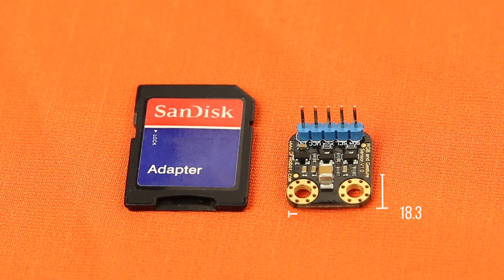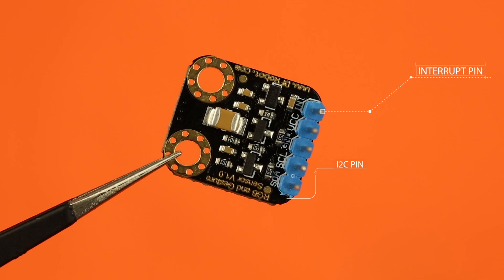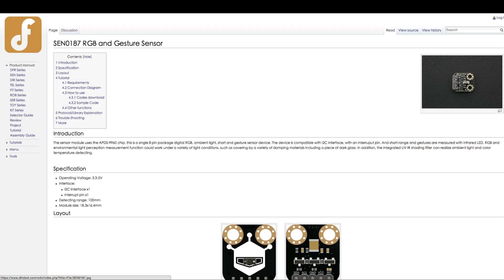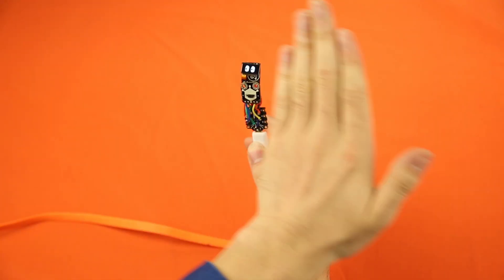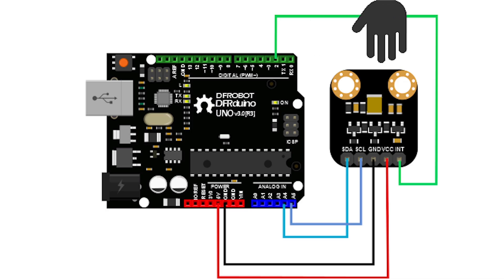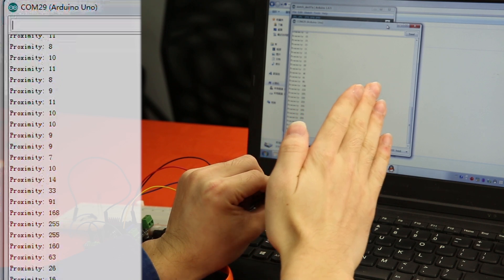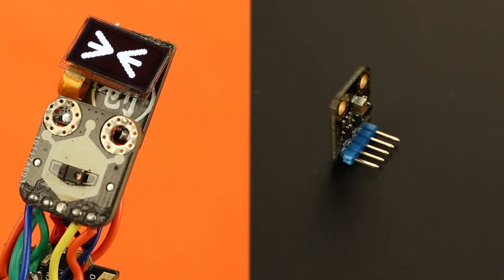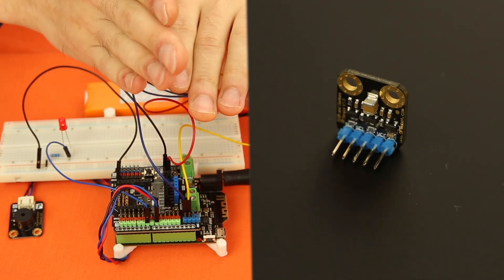We've Got A New Toy! - Gesture Sensor (SEN0187) - Jan2016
Wave your hands and light turns on. Can you believe this magic turns into reality?

Meet the Gesture Sensor which offers touch-less gesture sensing - you can issue orders simply with a swipe of your hand! Furthermore, it supports RGB color detecting and ambient light measuring. With this new sensor, the traditional switch can be replaced.

I2C interface x1
Interrupt pin x1
Detecting range: 100mm (3.94")
Module size: 18.3x16.4mm (0.72x0.65")